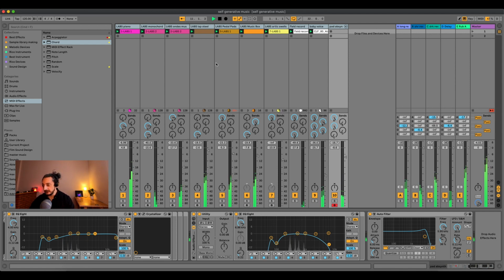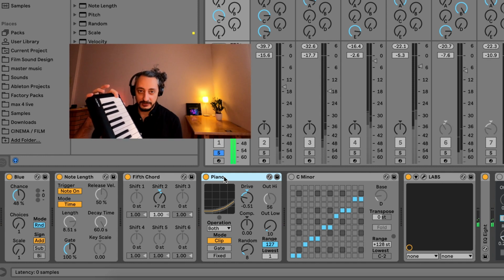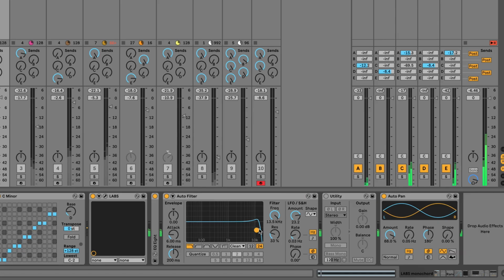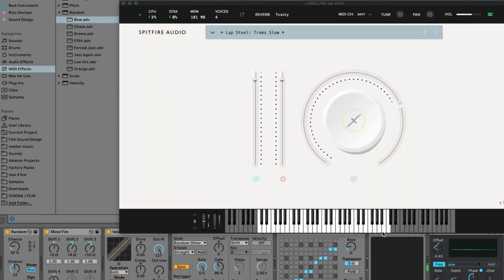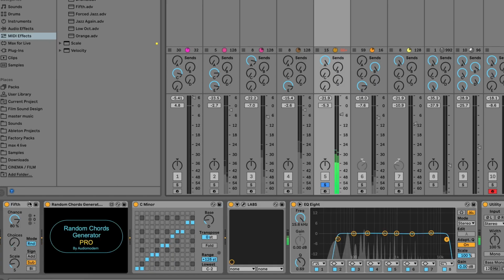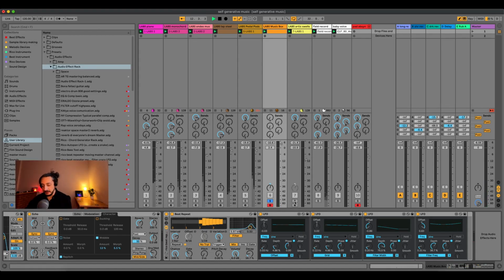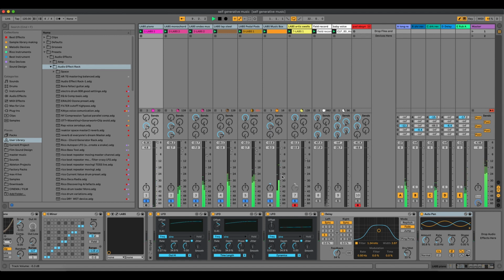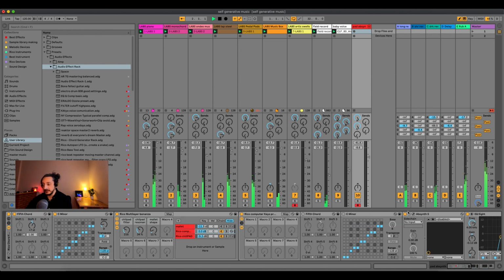Let the computer compose for you: Self Generative Music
Rico Casazza TV

Self-generative music is music that is generated by a system, letting the computer compose for you.
In today’s video, we are going to use Ableton Live midi devices to create an endless combination of melodic information that will be repeated to infinity, making different chapters of music one after another, self-generative music lets the computer compose for you:
The instrument I will use for this demonstration is Spitfire Audio LABS, a free collection of around 40 plugins with intense cinematic feels, guitar, piano, pads, cello, strings, and so on…..

0:00 Intro
1:06 Quick Song Demonstration
1:51 first instrument
5:12 second instrument
6:38 Third instrument
7:41 Fourth instrument
9:33 Fifth instrument
10:43 Sith instrument
12:40 Seventh instrument
14:40 Audio channels
16:46 Conclusions
17:15 Full song improvisation

If you're new here, my name is Rico Casazza, I’m a music producer expert on ableton, and im also a film sound designer and I have made some contributions in the electronic music since 2007 under my own name and my project Bonasforsa, you can check all my relevant work